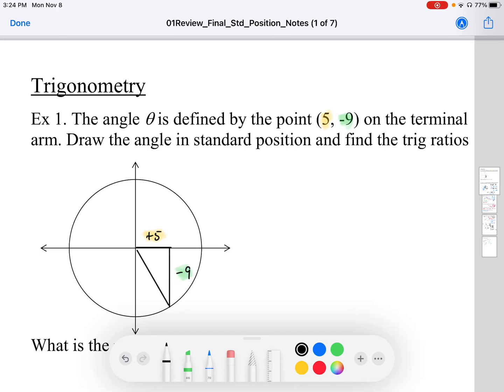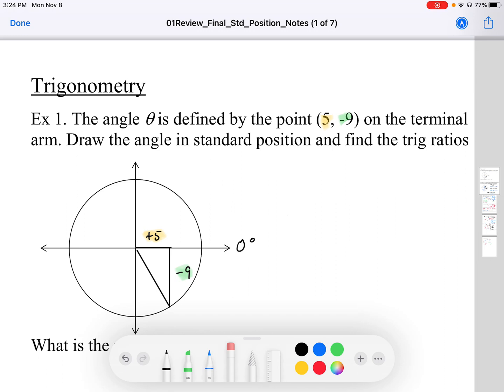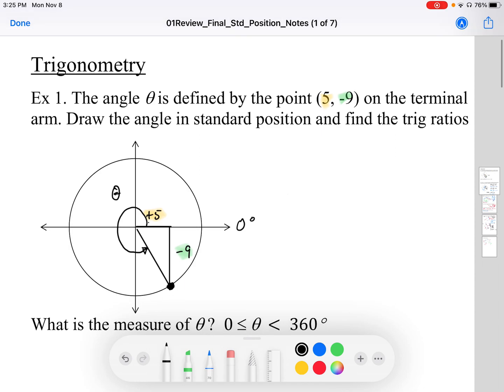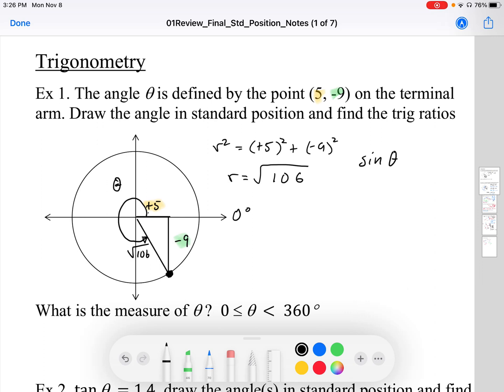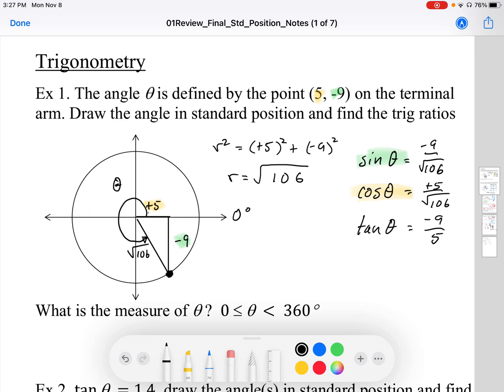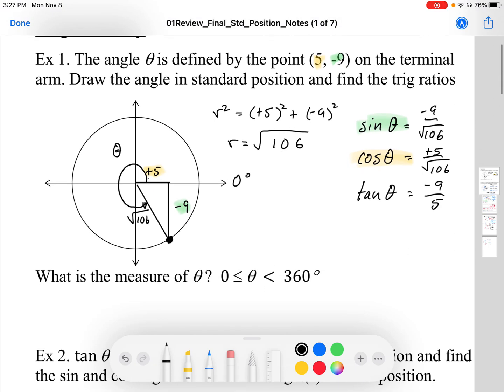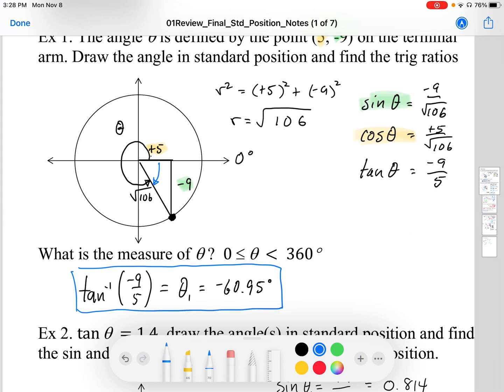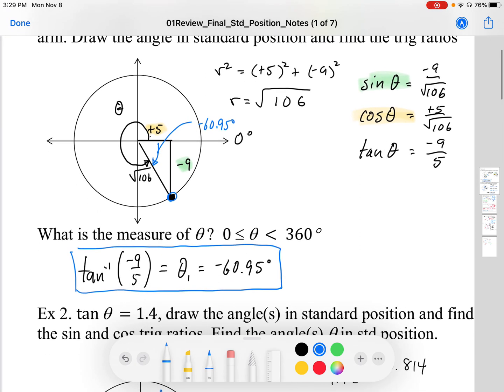01Review Final Trig Part1